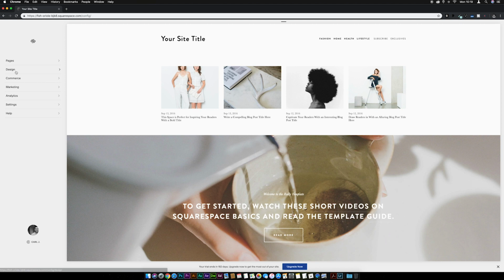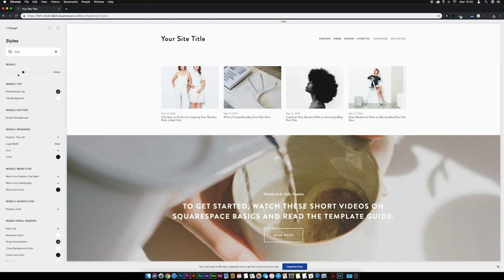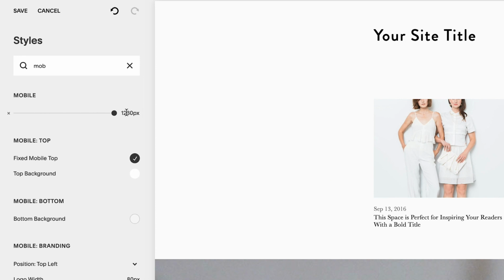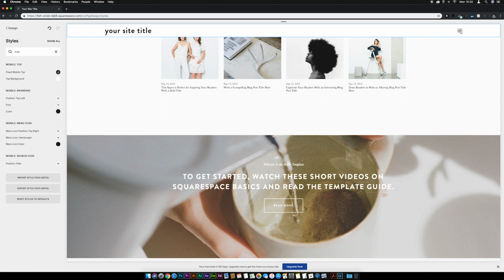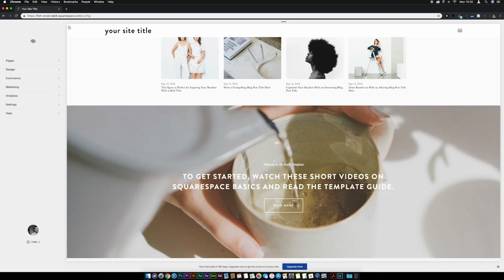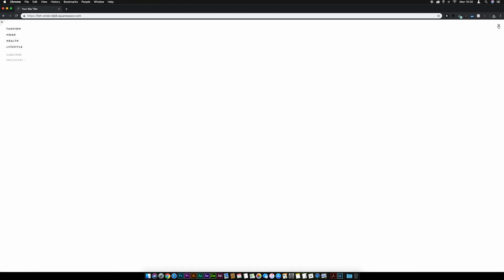Squarespace Mobile Menu On Desktop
Looking to force Squarespace mobile menu on desktop?

In this super quick video we'll use the mobile breakpoint option in the site styles menu to easily force the mobile menu on a desktop.

This will replace the standard navigation with hamburger button and slide out mobile menu on desktop.